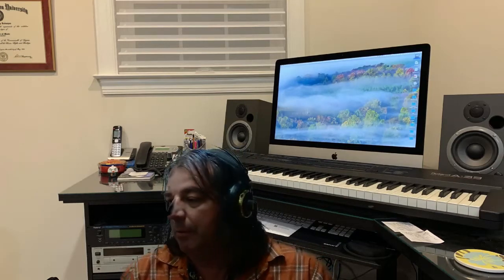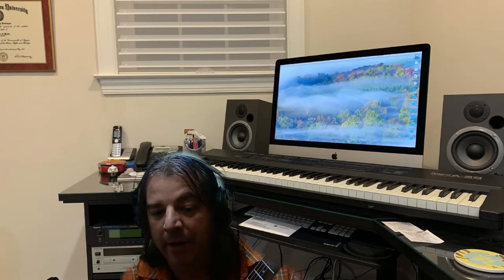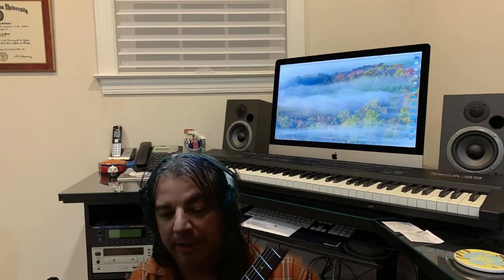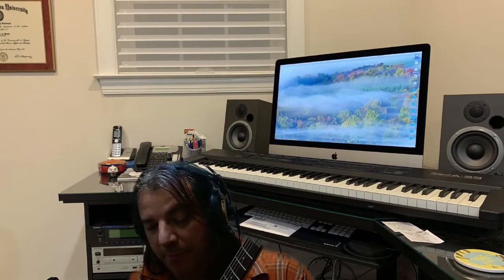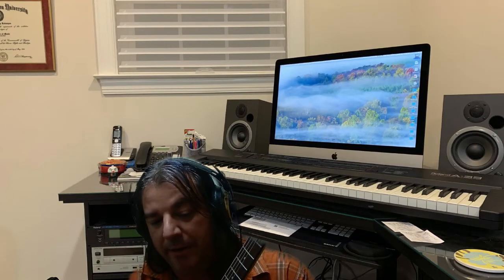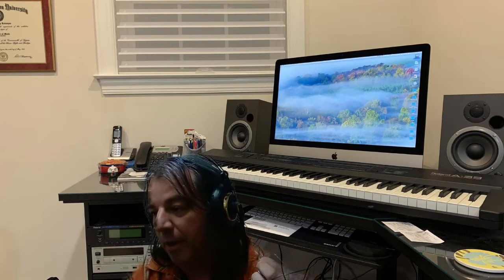Aint No Grave (cover/demo)